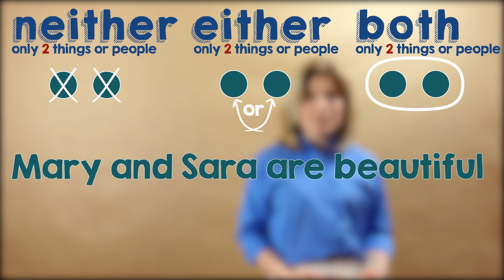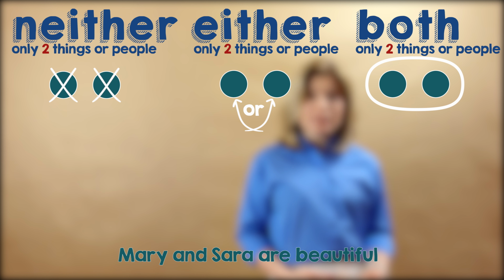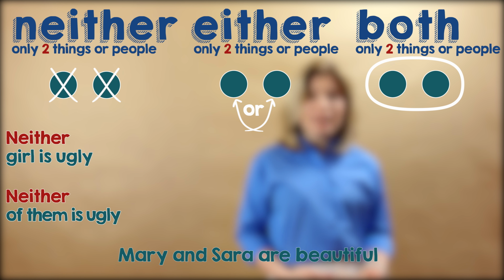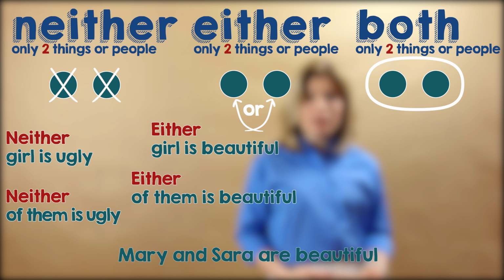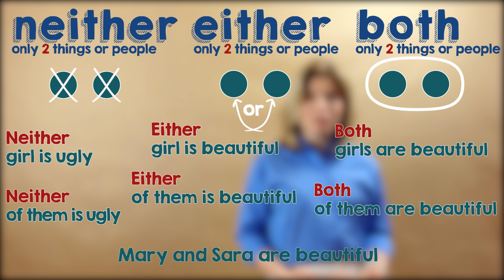Learn to speak using indefinite PROnouns in English!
Indefinite pronouns add variety and flexibility to your language, don't be afraid to use them!
In today’s lesson of the Basic English  Grammar course series, I’m going to tell you about  Indefinite Pronouns.
 We’ll take a brief look at such indefinite pronouns as all, very, each, some, any, none, no, neither, either, both, other, another, the other, the same as, most, the rest, and one and get to know how to use them properly in a sentence.
  So if you want to speak English fluently and boost your grammar, make sure you’ve checked a new video on the  Fast Forward English Channel.